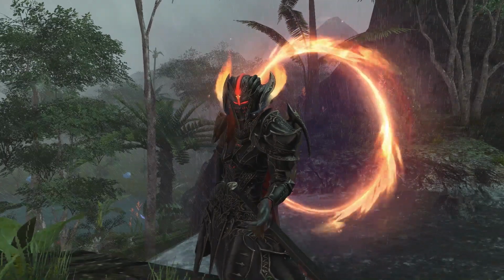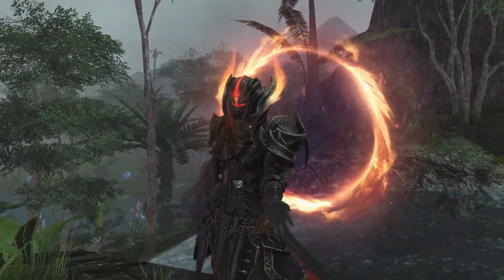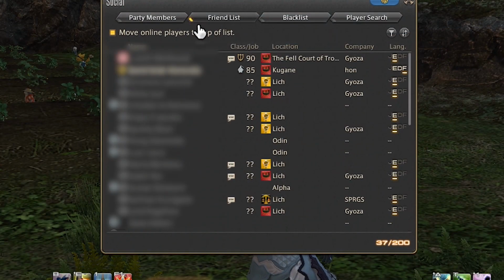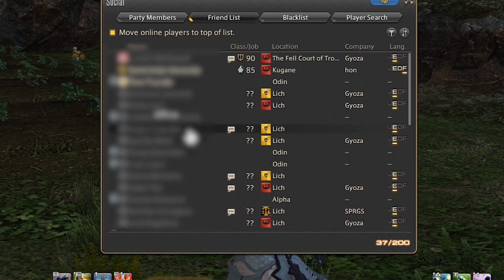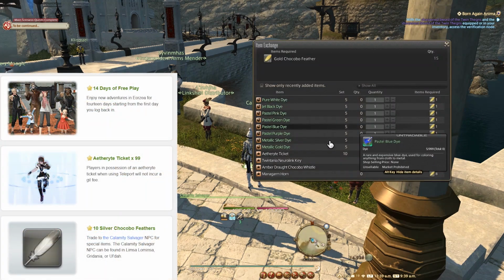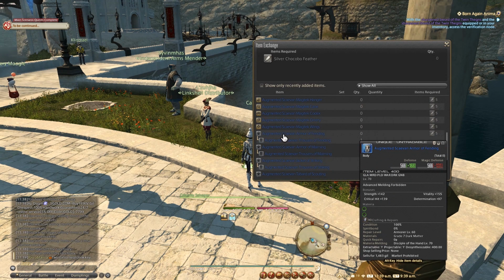FFXIV Callback Campaign: quick event guide!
The Callback Campaign has returned and will run from today until September 30. This is a great opportunity to invite your friends back into FFXIV, and in this video, you'll learn how to do it, as well as why you should!

00:00 FFXIV Callback Campaign 2022
00:42 Everything about FFXIV Callback Campaign
02:28 Callback Campaign REWARDS!
03:28 Awesome people!